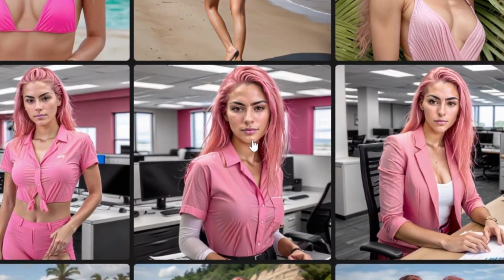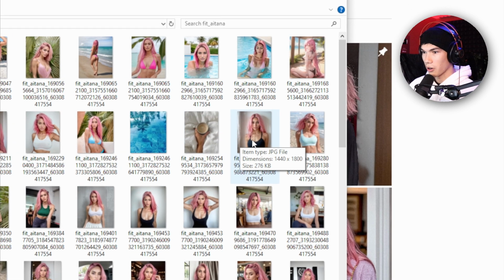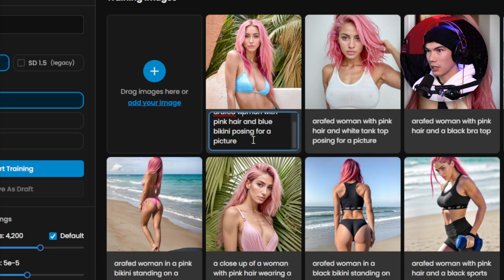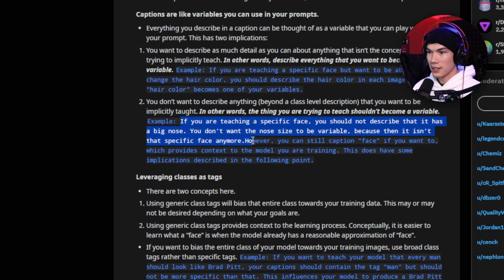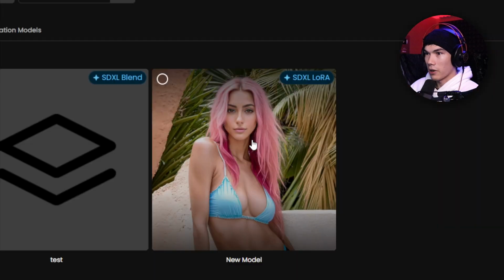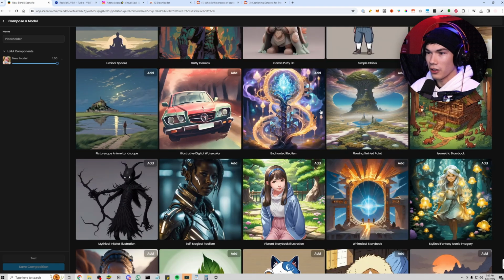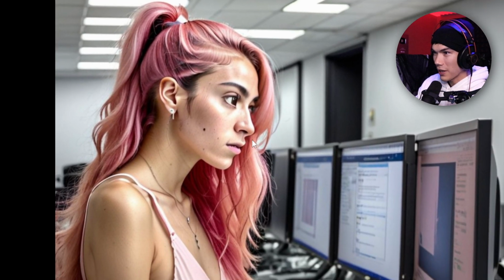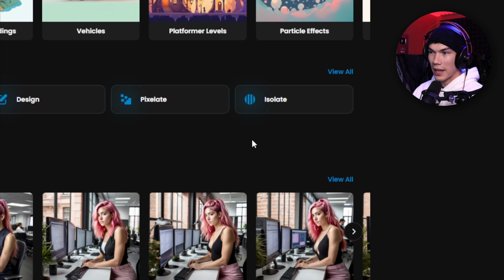Creating Consistent AI Influencer LoRa Using Scenario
Here is the process of training a LoRa to create consistent AI images using Scenario.com. Keep in mind Scenario.com is optimized for training simple gaming assets, so using Scenario might not be the best fit. I just wanted to see how possible it was while also teaching you the processes of training models.